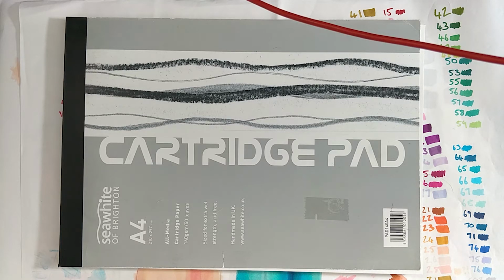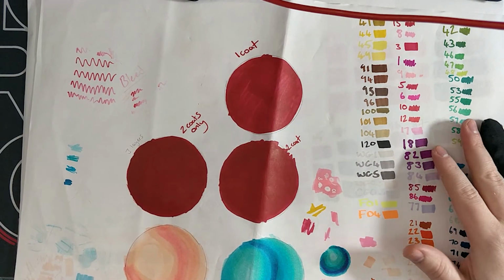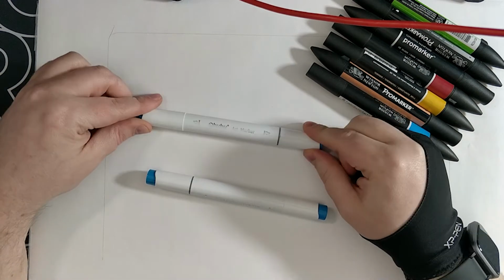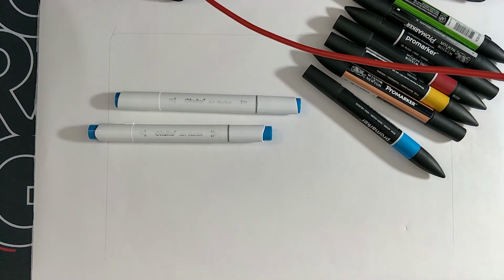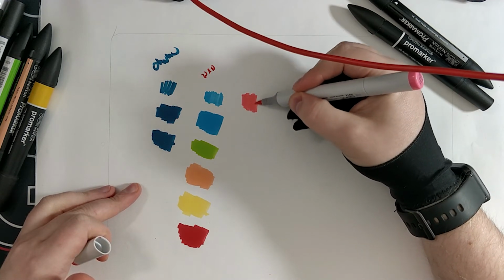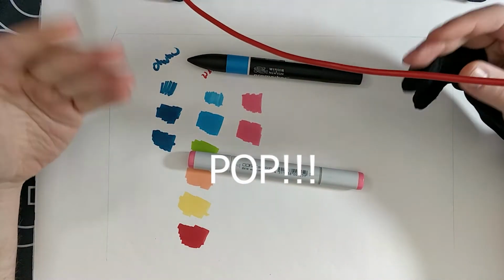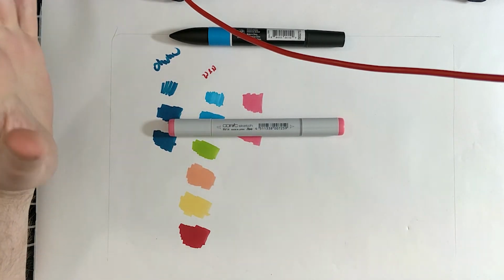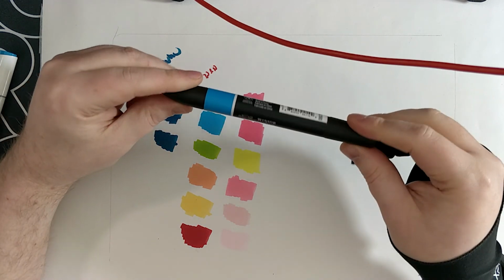How i got started with Alcohol markers, Ohuhu, Winsor & Newton and Copic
More of a show and tell. I'm still very very green when it comes to these markers but i hope what i've learned so far will help you choose what markers to look out for and maybe save some money along the way.